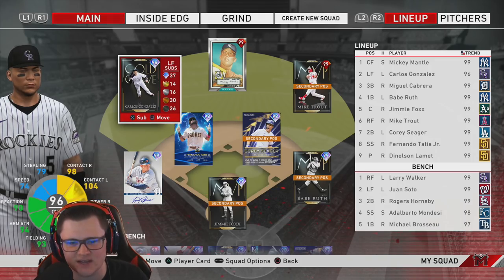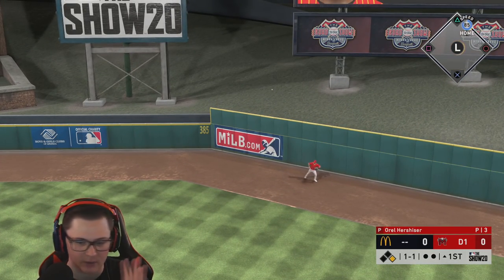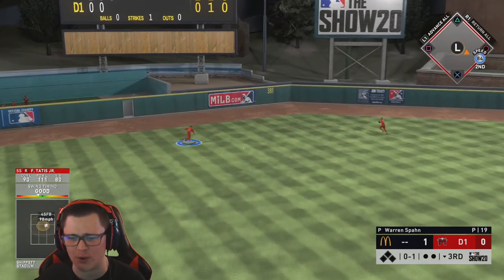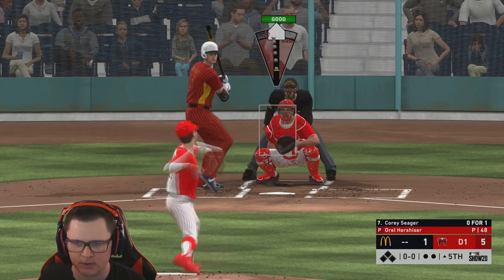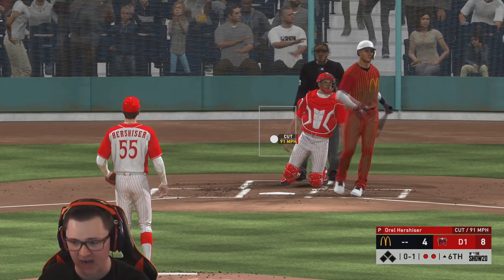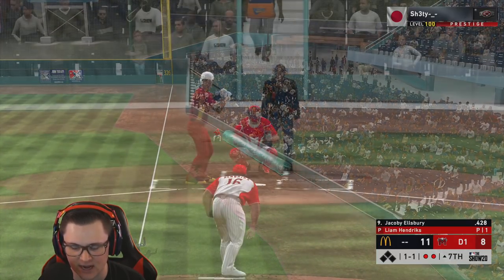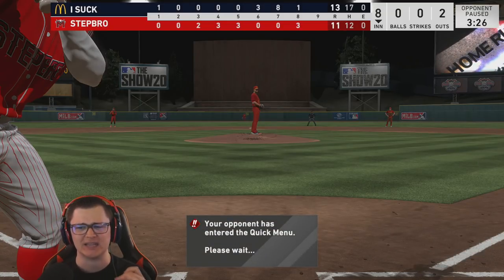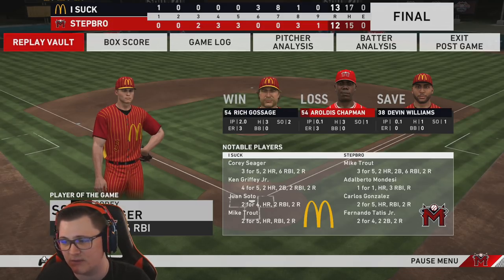*96* CARLOS GONZALEZ Is a BEAST! Most INTENSE Game EVER! MLB The Show 20 Diamond Dynasty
For today's video on MLB The Show 20 Diamond Dynasty in Ranked Seasons , we are debuting the brand new 96 Carlos Gonzalez ! Carlos Gonzalez always has one of the best swing in MLB The Show especially from the left hand side of the plate ! In this video 96 Carlos Gonzalez gets multiple hits including a homerun in his MLB The Show 20 Ranked Seasons debut ! He is a card I definitely recommend on the lower difficulties !